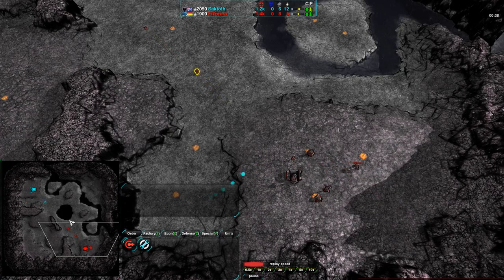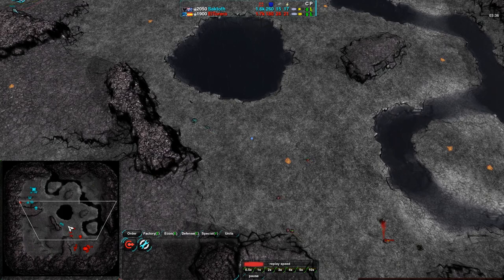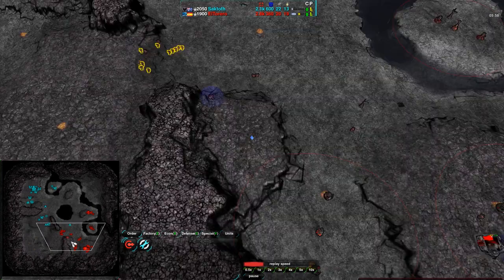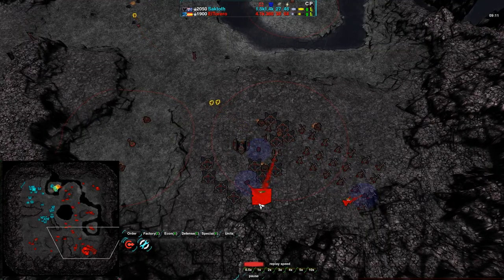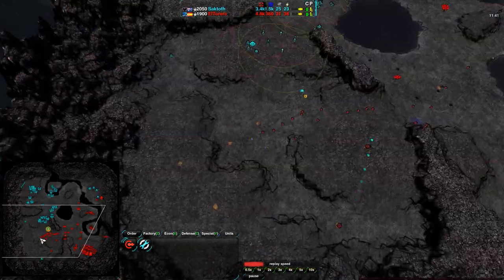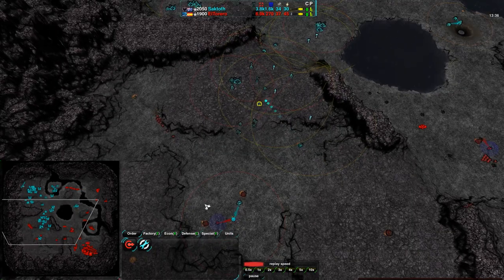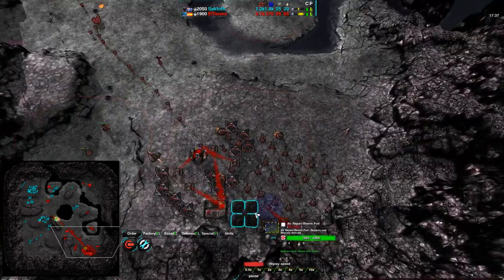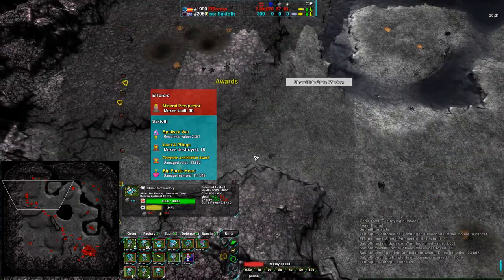2013/08/22: Saktoth(LV/Air) vs ElTorero(Sh/Air) on Onyx Cauldron - Zero-K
Another Saktoth vs ElTorero game, on my favourite map. Bandits are scary in large numbers.

Zero-K v1.1.8.2
Saktoth(Light Vehicles/Air) vs ElTorero(Shields/Air)
Map: Onyx Cauldron v1.6

Highlights (may be spoilers):
3:00 Saktoth pushes in quickly with a couple Ravagers
5:05 ElTorero destroys Saktoth's commander with half a dozen Bandits
7:30 Saktoth tries to push again with Ravagers, but gets flanked and loses his army
9:28 ElTorero harasses out Saktoth's north and west metal extractors
11:18 Saktoth goes for counter-harassment
12:34 ElTorero starts getting Lichos
13:20 ElTorero's Licho gets rid of the main Stardust
15:46 Saktoth manages to take out a lot of Bandits with a Phoenix
19:00 ElTorero destroys Saktoth's southwest outpost and takes out the Light Vehicle factory